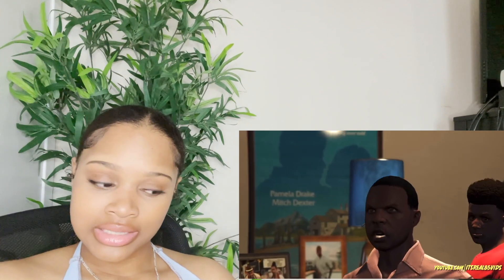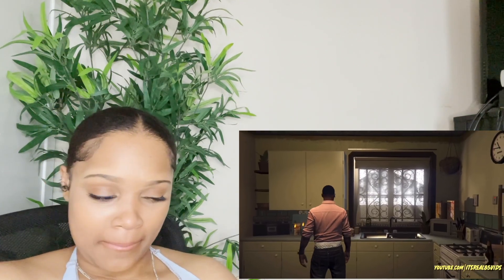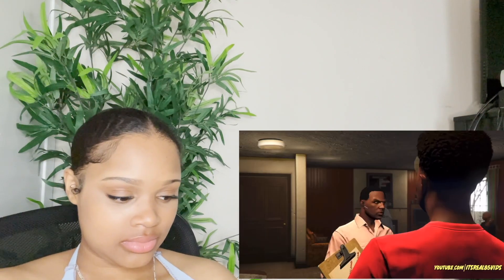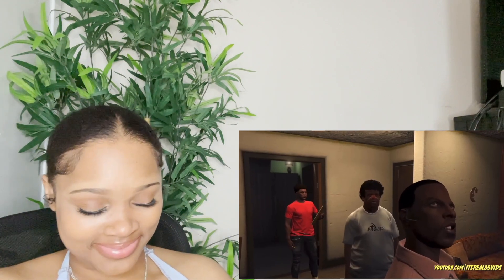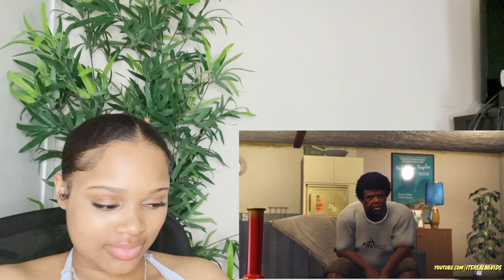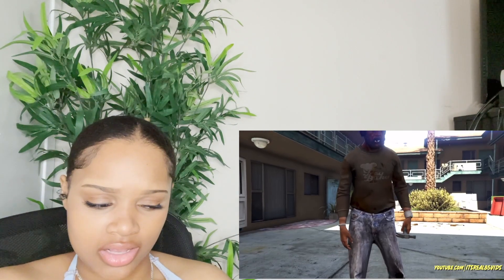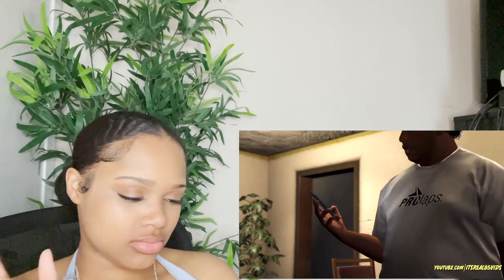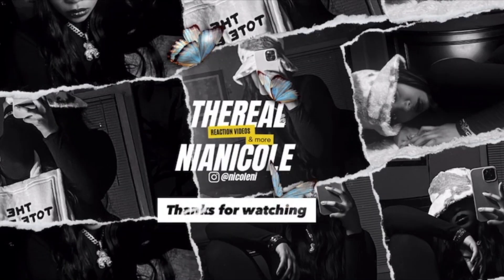THE GHETTO SLUMLORD FUNNY GTA 5 SKIT Itsreal85 | Reaction